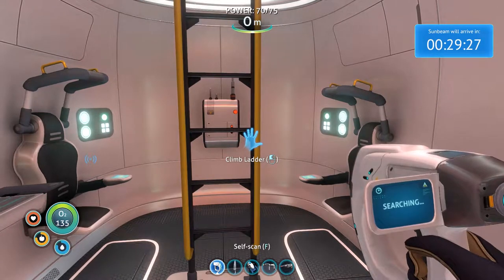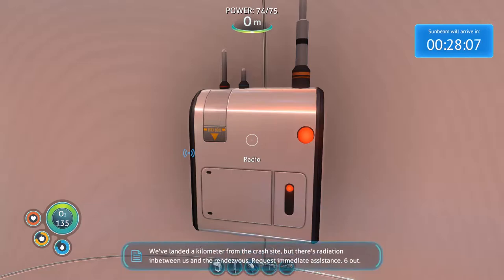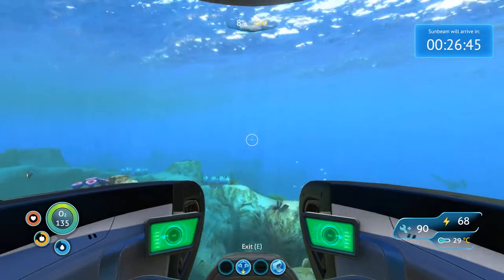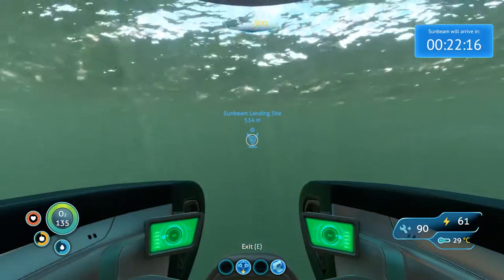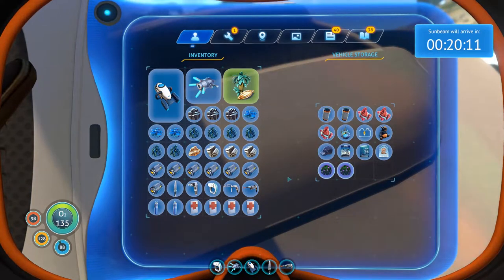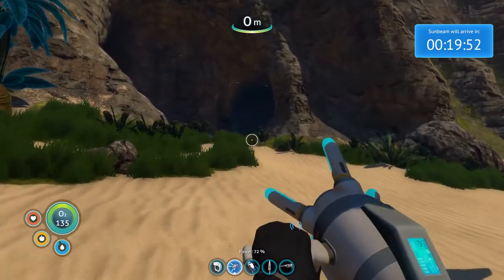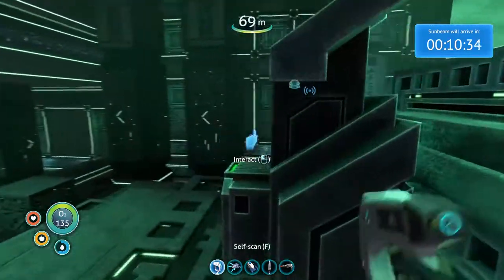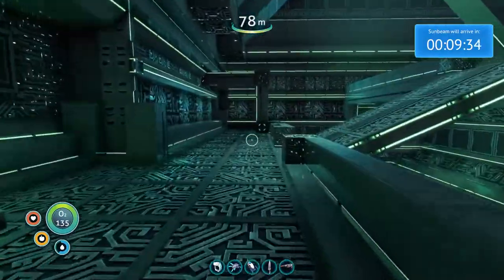To Hell in a Hand basket | Co-Op Nights Play Subnautica | E06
Sierra - Work in progress